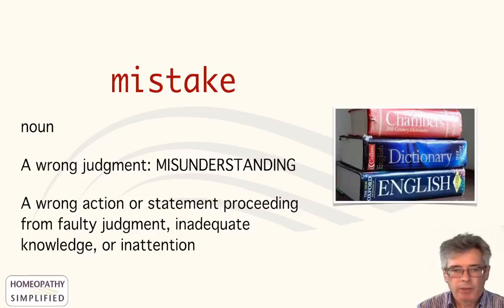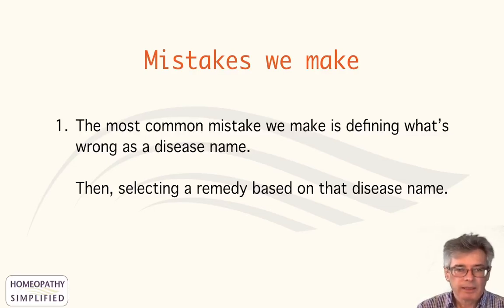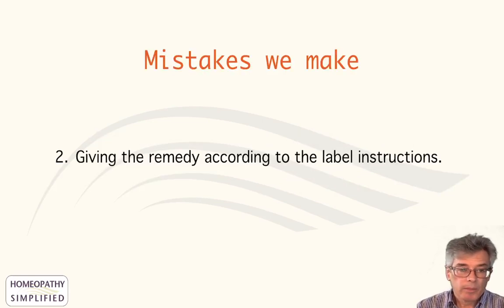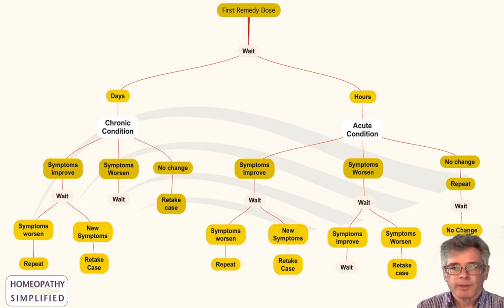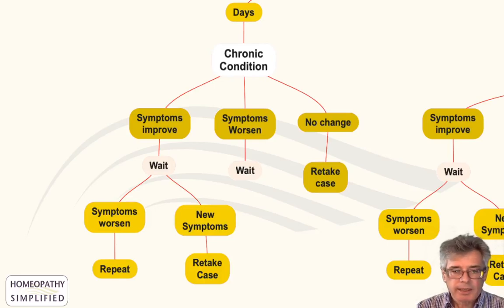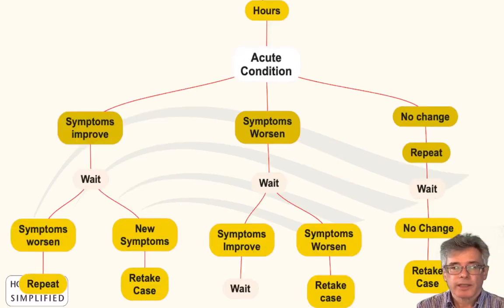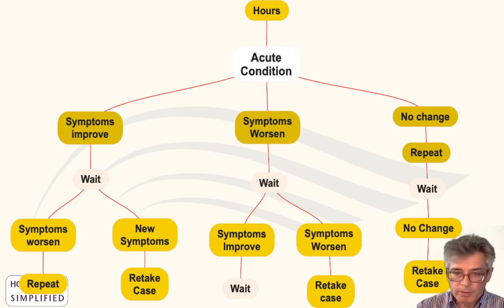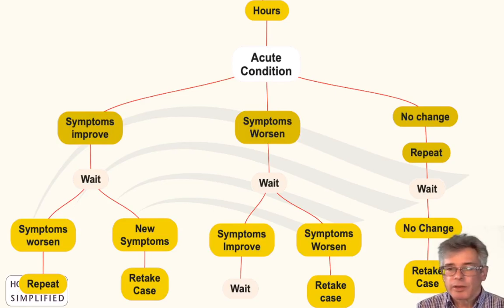Mistakes in Homeopathy 1-9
A discussion on the most common mistakes we make using homeopathy.